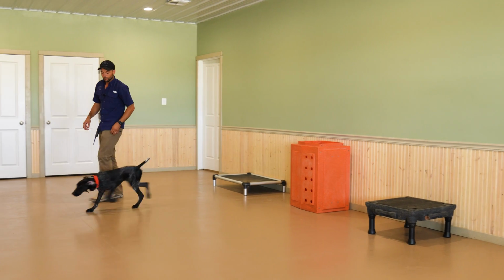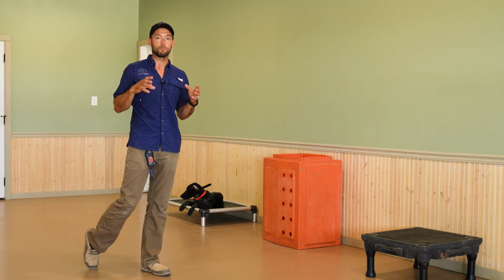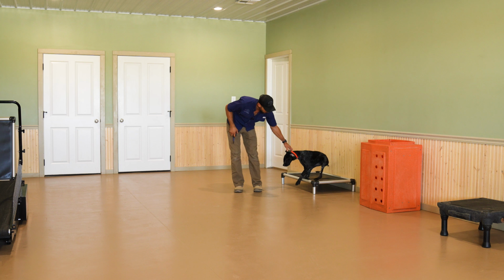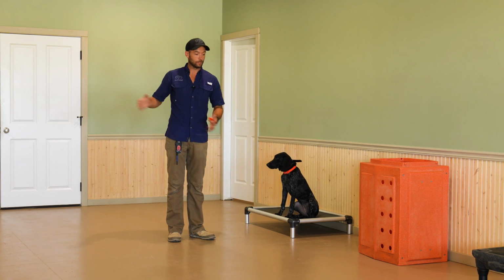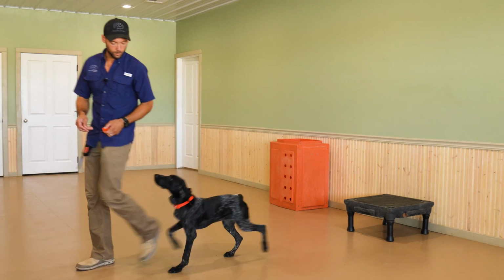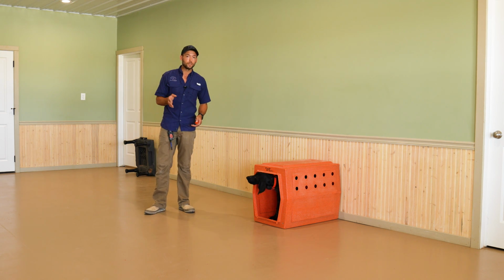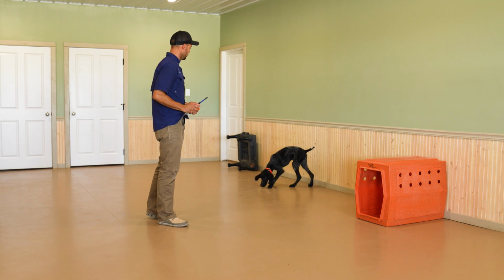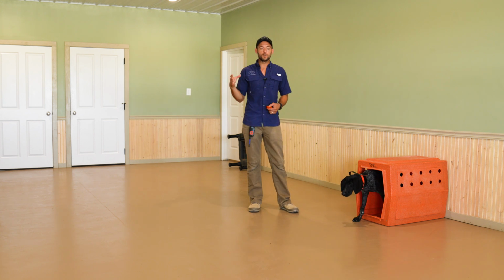Teach Your Dog To Go To Place Anywhere - Step 3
00:00 Intro
01:08 Previous Steps
03:50 First Collar Conditioned Rep On Dog Bed
06:22 Cue Differentiation
08:17 First Clicker Training Rep On Platform
09:40 First Collar Conditioning Rep On Platform
12:00 First Clicker Training Rep In A Crate
13:55 First Collar Conditioning Rep In A Crate
15:09 Why We Use "Kennel" For Everything
15:36 Outro

Welcome to Standing Stone Kennels! In this video we talk about how you can teach your dog to go to place to anywhere, whether that is a dog bed, a platform, a crate, a blind, the back of a truck, etc! This is an important cue to teach your dog but it is also important to generalize the behavior so your dog can kennel on multiple places and kennel in different places too! Follow along as we help teach Shock to kennel anywhere!

5919 W Pleasant Valley Rd